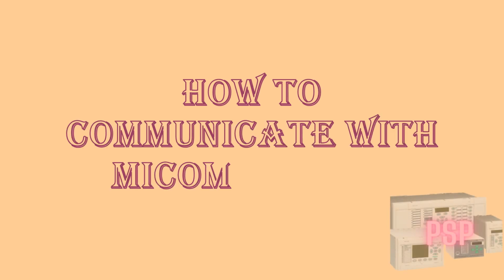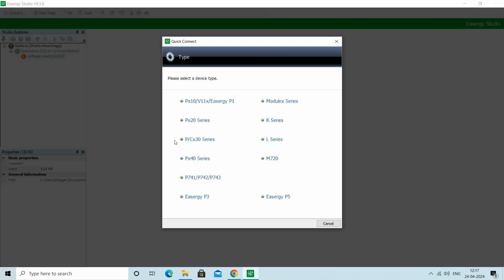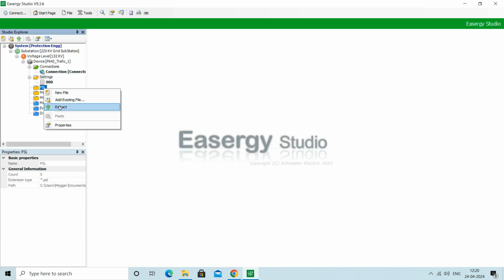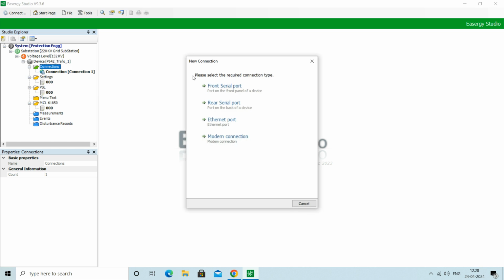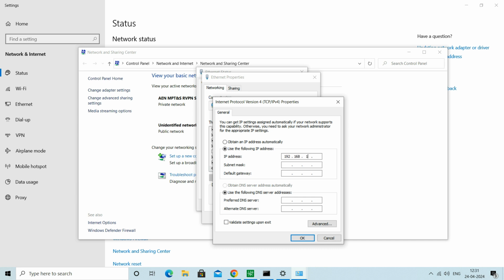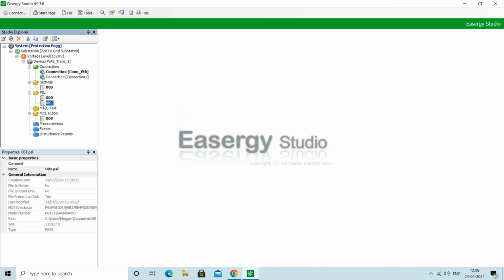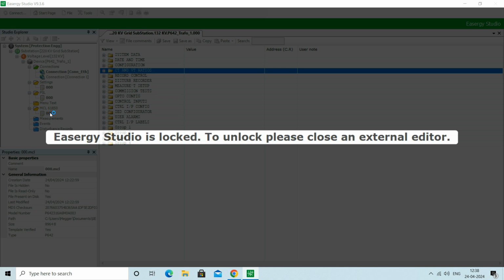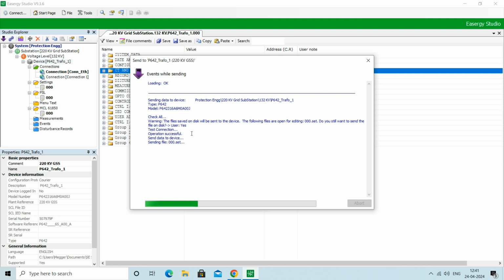How to communicate micom relays | Ethernet communication | Serial Communication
An overview to communicate any micom relay (P14X, P44X, P64X. ) through serial as well as ethernet communication